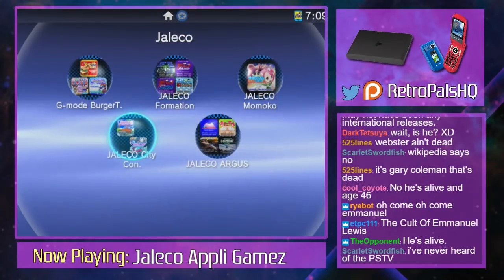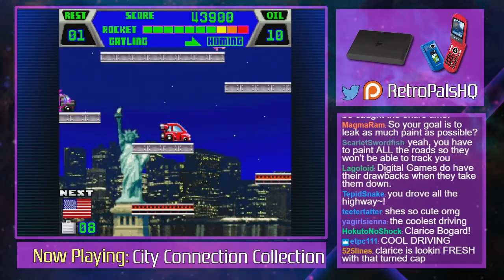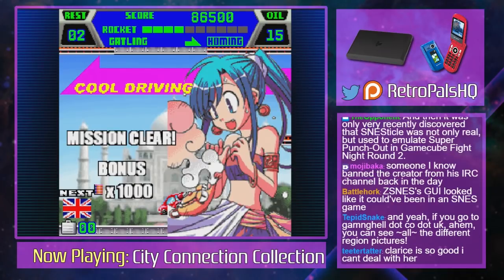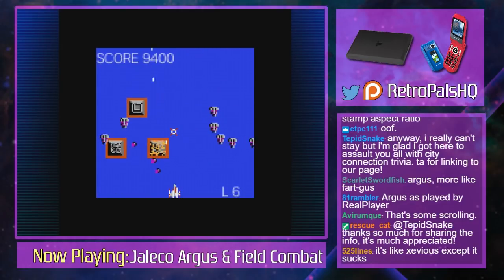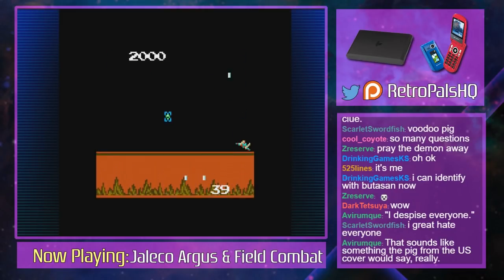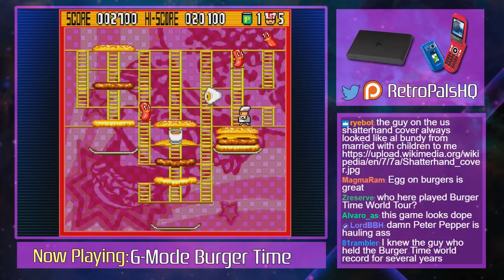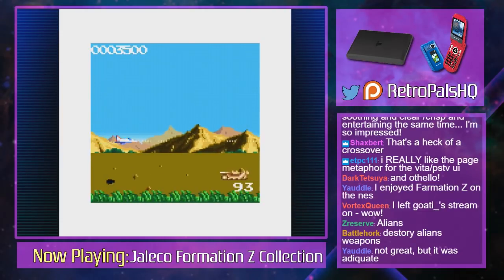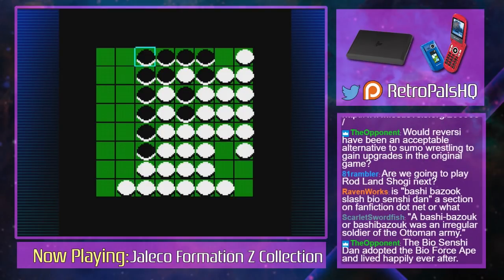Lost Games: Jaleco on PlayStation Mobile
City Connection! Bases Loaded! Bashi...Bazook? In this video we examine a series of Jaleco-published cell phone games that were ported to PlayStation Mobile, including Appli Archives: City Connection, Formation Z & Bases Loaded, Jaleco Argus & Field Combat, and G-mode Burgertime.

Originally released for Japanese cell phones in the mid-2000s, all of these games have one thing in common: They're no longer available for purchase from the PlayStation Network. These are lost games, and this is our attempt to archive them.

This episode was originally broadcast on 5/3/17 via the Retro Pals Twitch channel. Join us every Wednesday at 7 PM CT for friendly chat and in-depth discussion of gaming history!